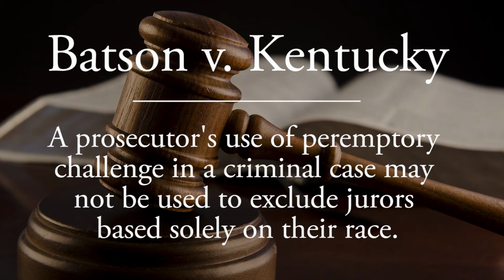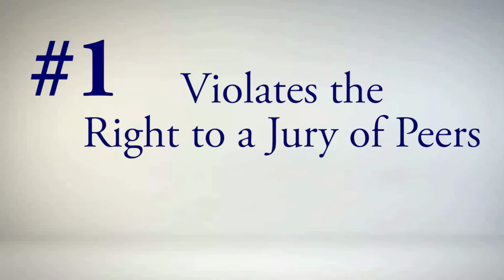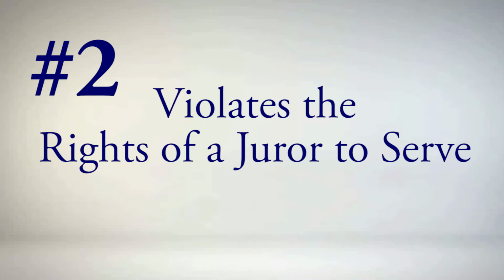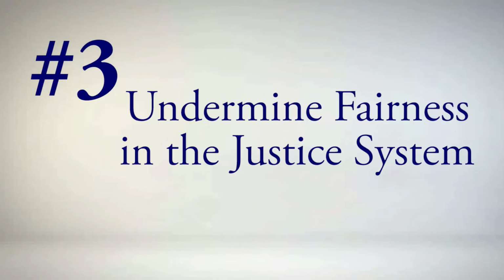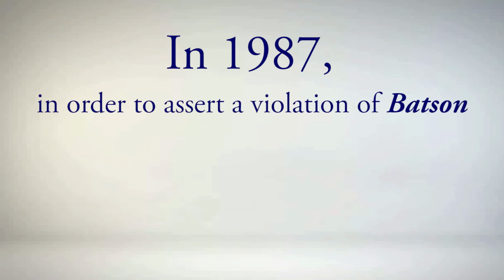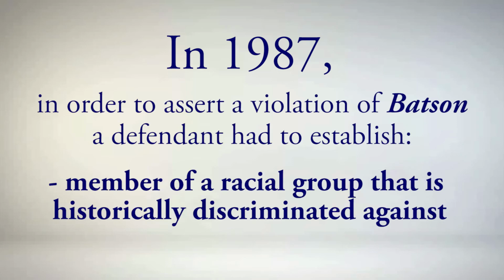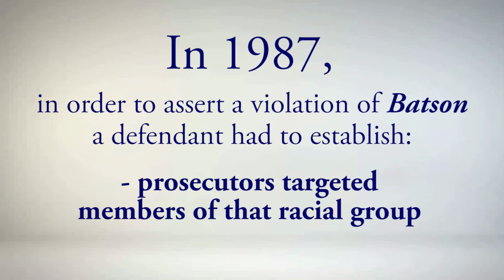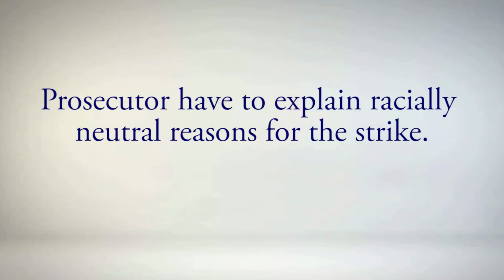Jury Selection & Batson v. Kentucky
University of Florida law professor John Stinneford explains the jury selection process, including the Batson v. Kentucky case from 1986 which addressed considering race as a factor during jury selection.